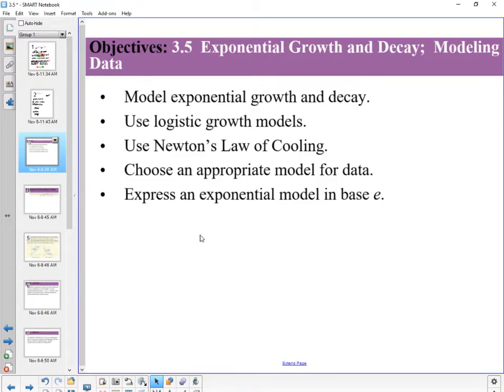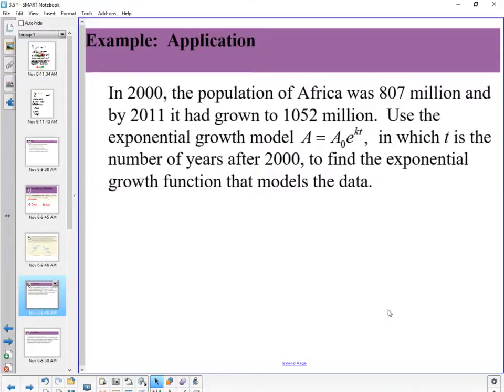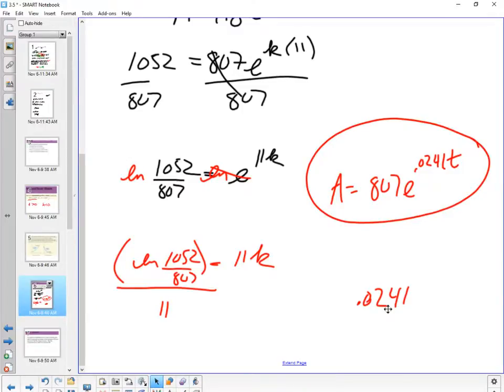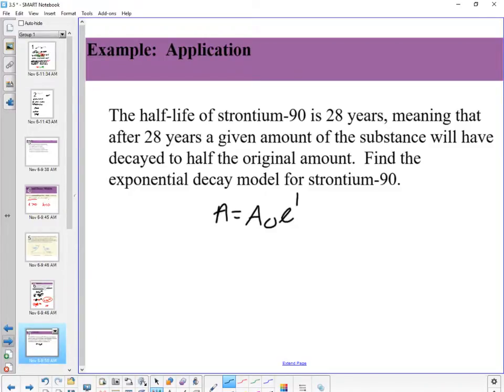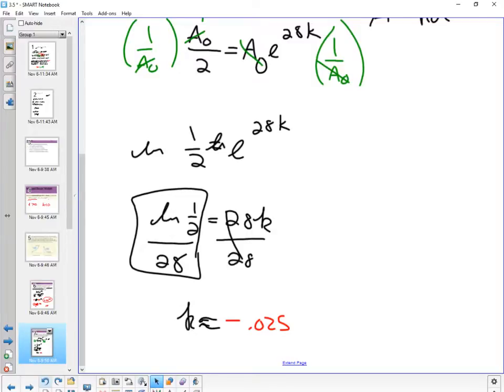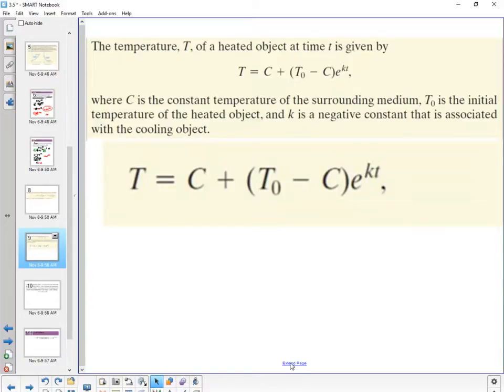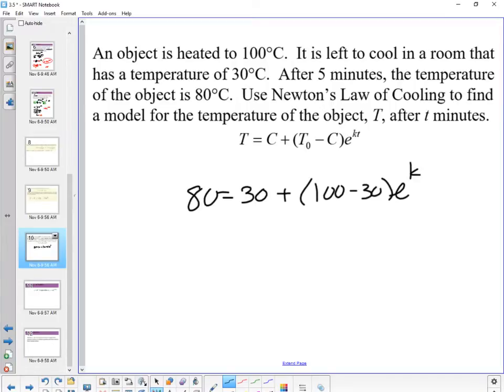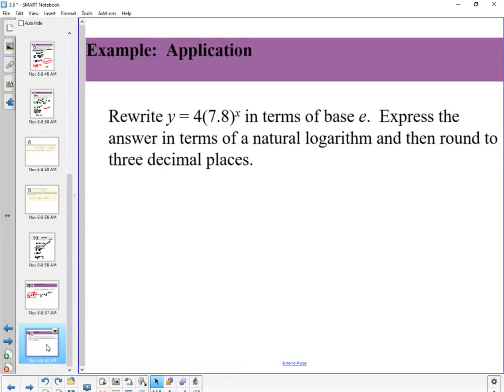11/6/18 3.5 Exponential Growth / Decay